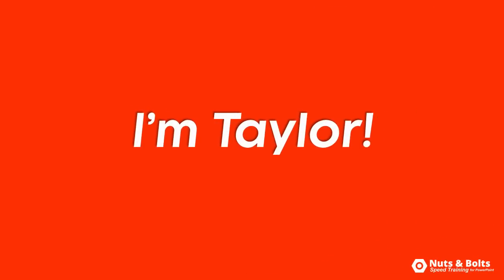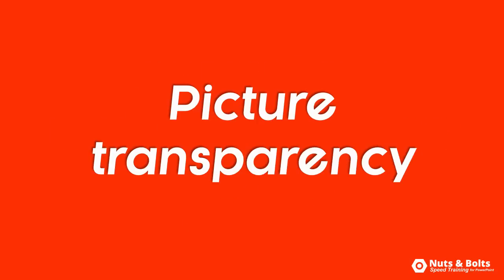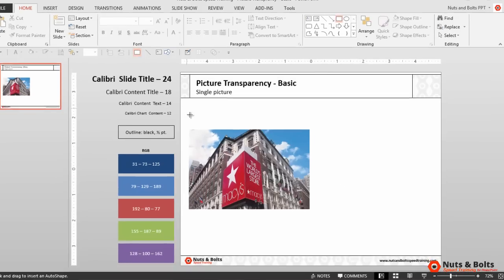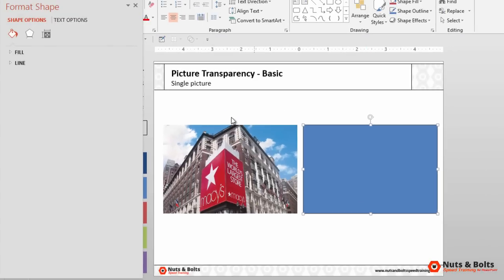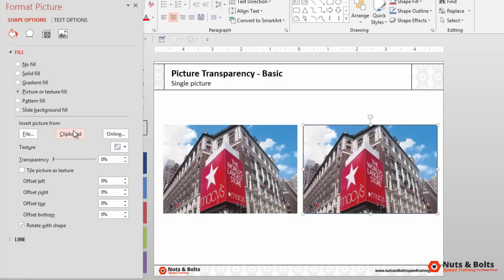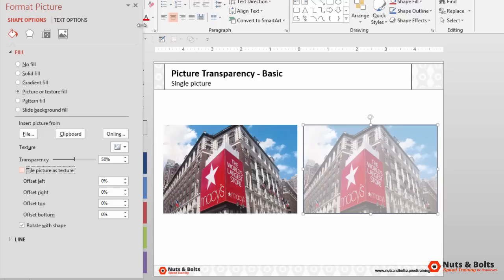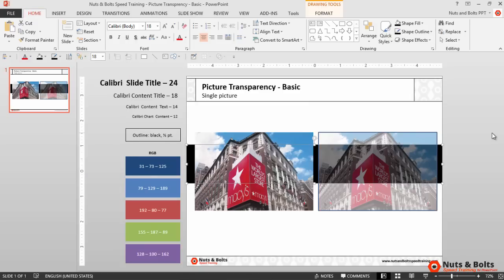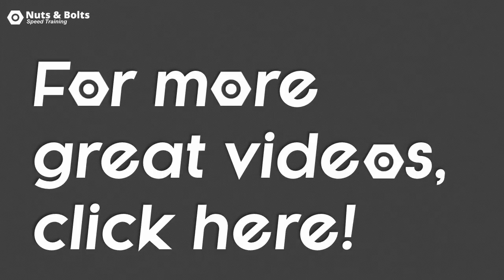How To Make a Transparent Picture in PowerPoint (it's weird...but it works)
See how to make a transparent picture in PowerPoint by first filling a shape with a picture, and then adjusting the shape's transparency settings to create the transparent background effect.

In this PowerPoint tutorial, you'll the learn the basics for creating a single transparent image in PowerPoint for PC versions of PowerPoint.

The MAC version of PowerPoint does not require this workaround to create the same transparent effect.

If you want to add transparency to multiple pictures at the same time, make sure to check out our advanced picture transparency video, which will show you how to batch process you images. You can see that video below.

The overall trick to make transparent pictures in PowerPoint, is first filling a shape with your picture so that the picture is the shape fill.

The reason this little PowerPoint trick works on a PC, is that while you cannot directly apply transparency to a picture or image itself, you can apply transparency to the background of a shape, even if that background is a picture or image, allowing you to place objects behind the picture to get that bleed through picture effect (which is totally cool).

To see a cool picture of the legion of boom superimposed over the Seahawk stadium, check out our blog post

Debating why the Microsoft PowerPoint team doesn't allow you to do this directly with an image on a PC is WAY beyond the scope of this dinky little tutorial. I agree, it makes no sense. Especially when you find out that you CAN directly apply picture transparency to images in the Mac version of PowerPoint.